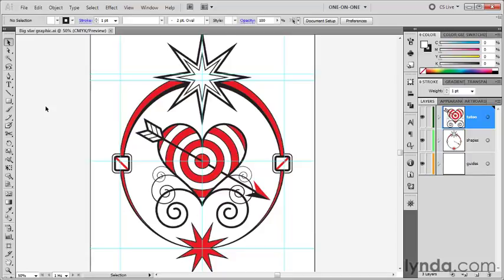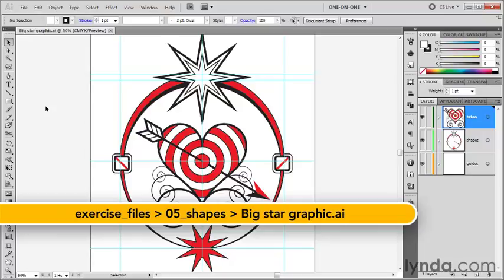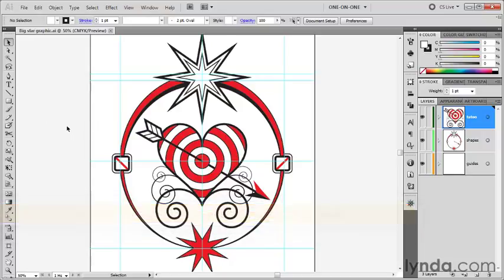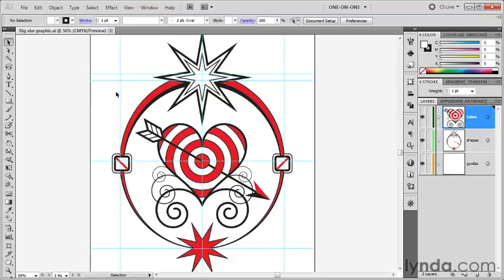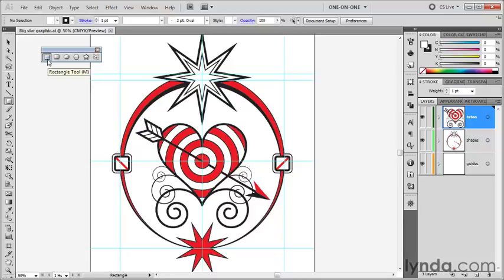baiOF_05_01.